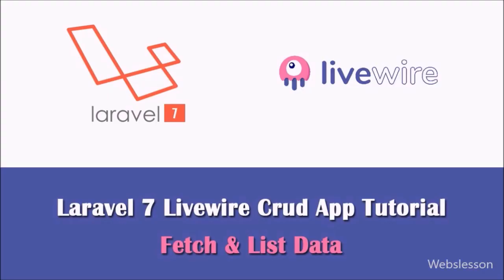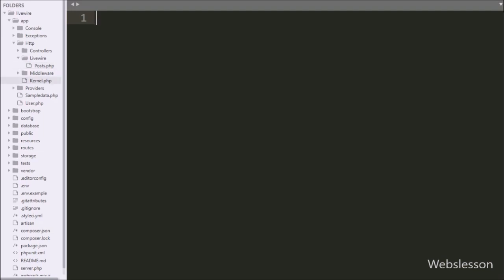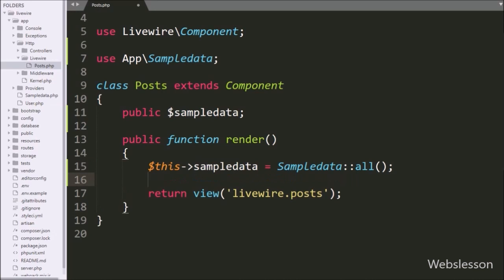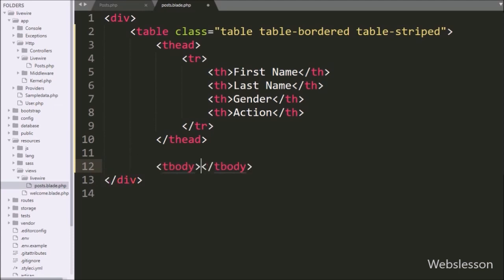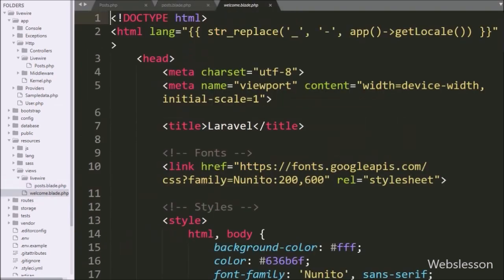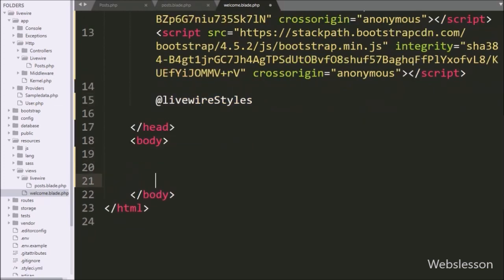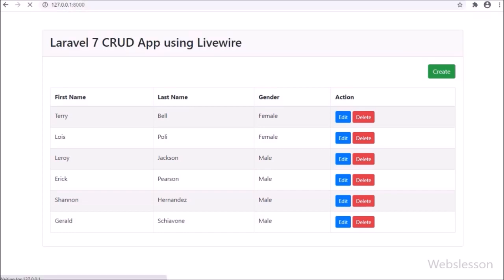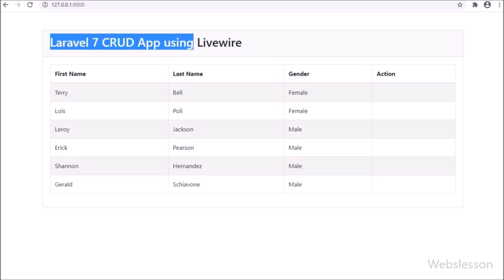Laravel 7 Livewire Crud App Tutorial - Fetch & List Data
This is Laravel 7 Livewire CRUD Tutorial and here we will learn How to fetch data from Mysql database by using Livewire Package in Laravel 7 framework and display on web page in HTML table format. How to retrieve data from database in Laravel 7 framework using Livewire package and list on web page. How to make single page CRUD application in Laravel 7 framework using Livewire package with Bootstrap modal.